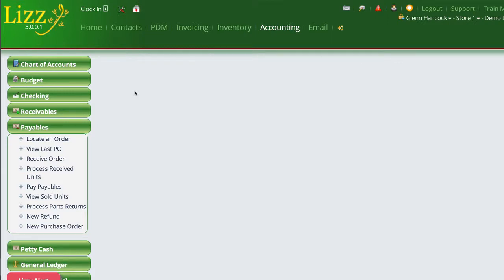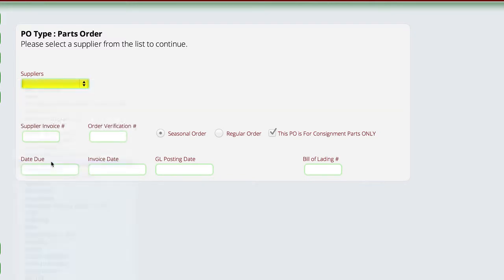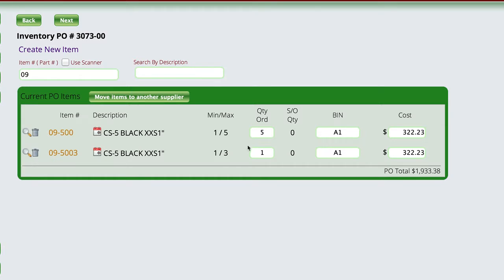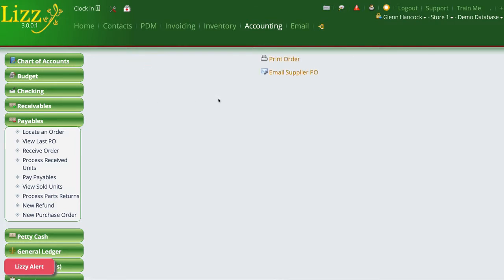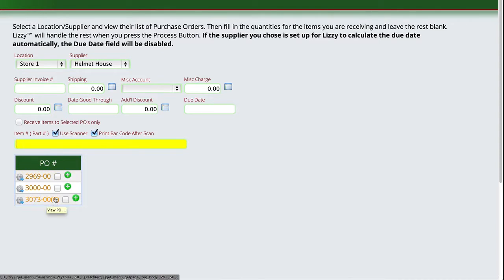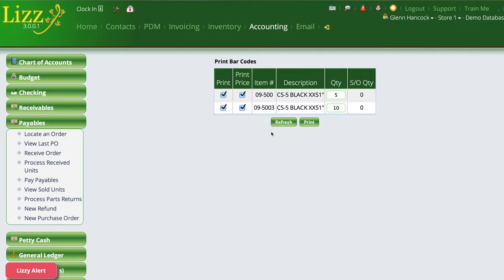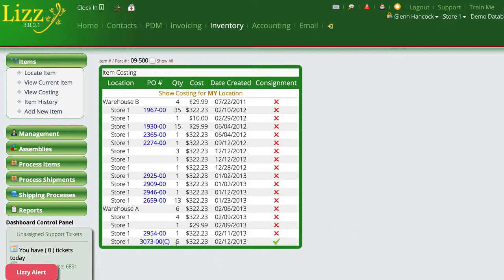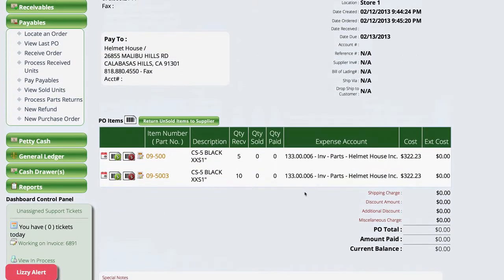How to Receive a Consignment Purchase Order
This video covers how to receive a consignment purchase order.